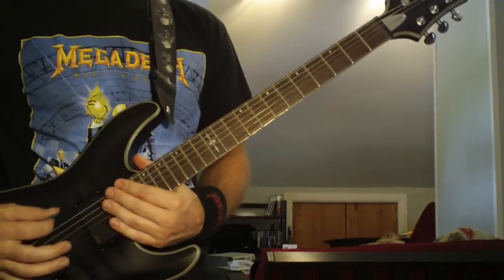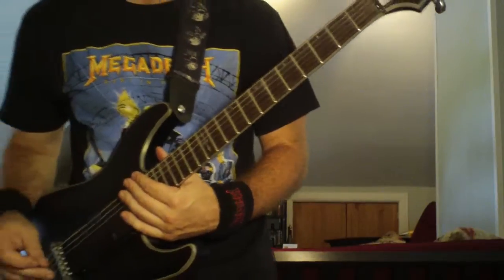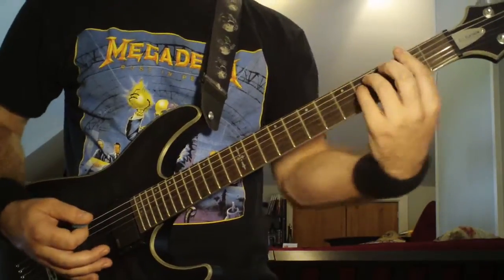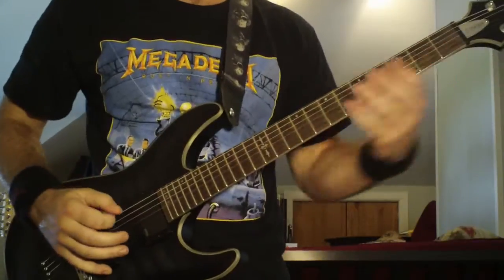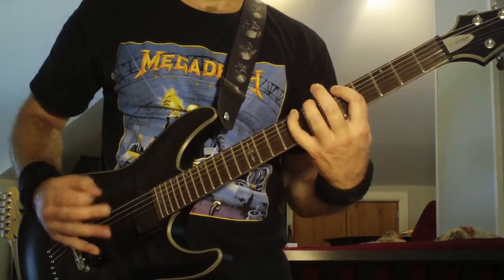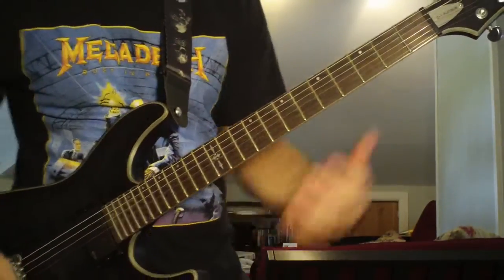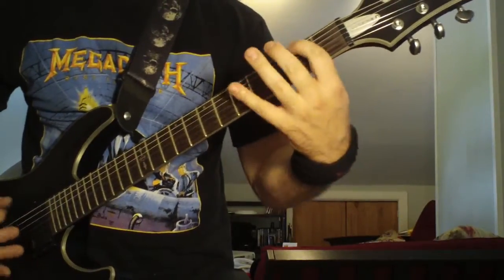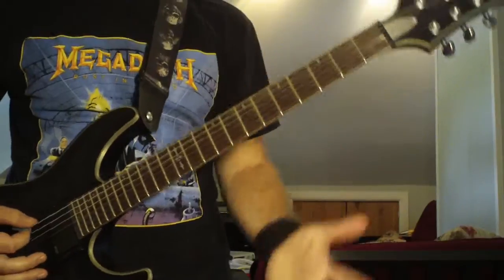Slayer Hallowed Point Guitar Lesson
Classic Slayer on this one… nice and speedy with a great breakdown at the end.  Be prepared to test your speed picking/palm muting skills … these riffs are fast and sort of complex at times.  Its not quite as difficult as other songs on the album but still...